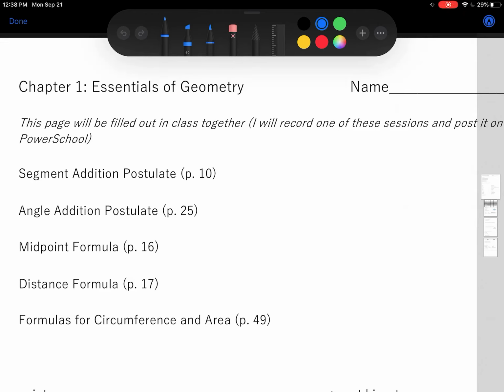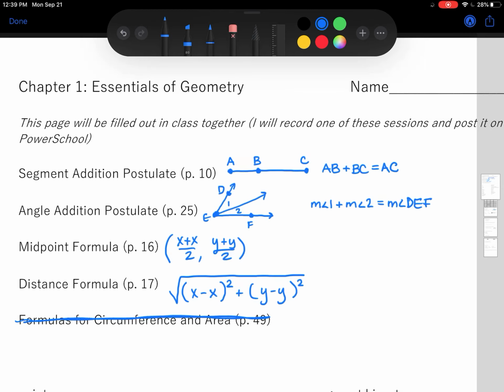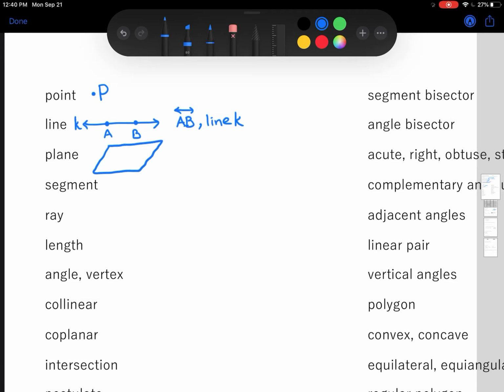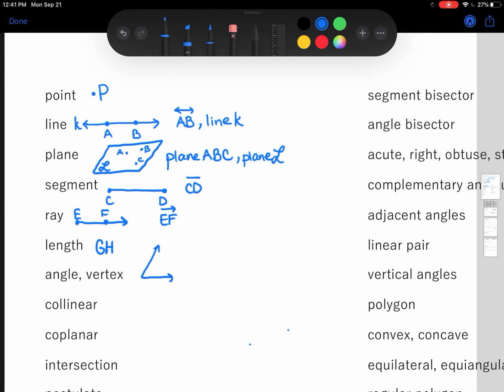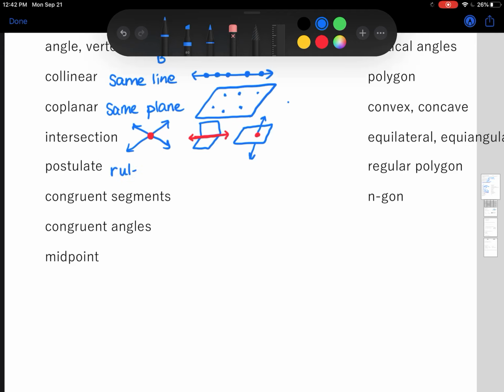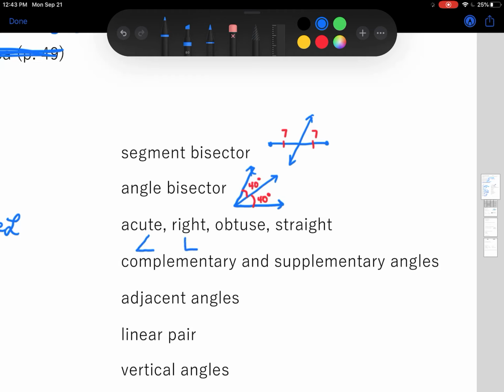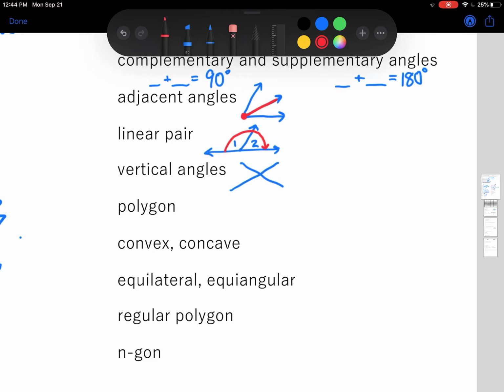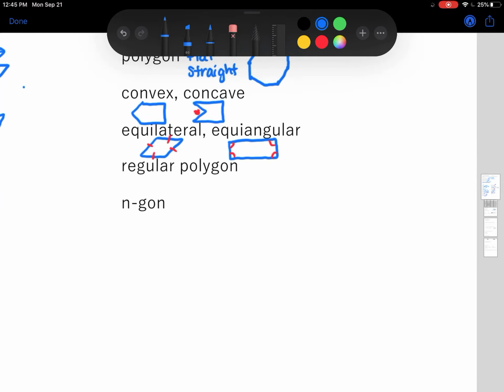Chapter 1 Review